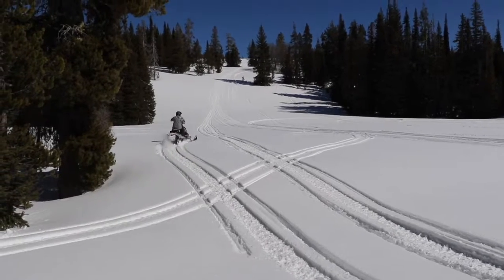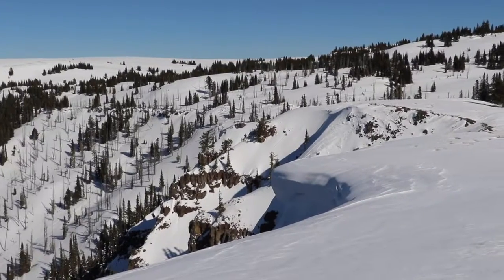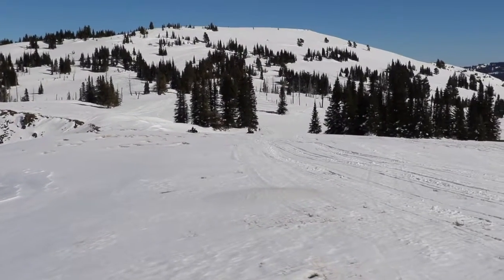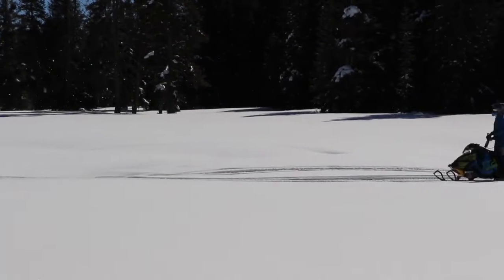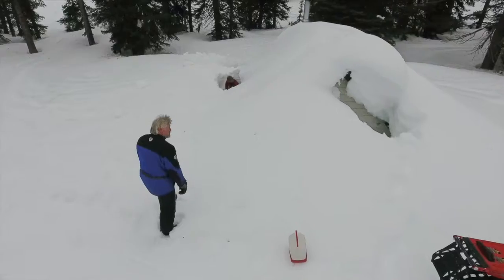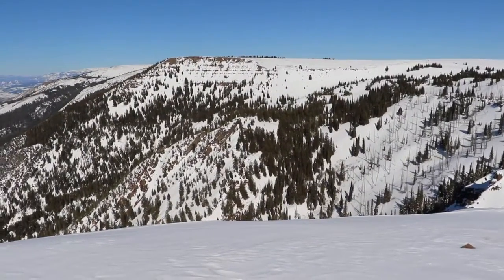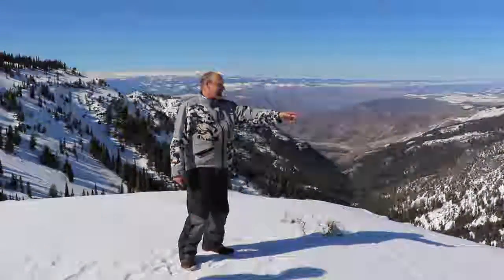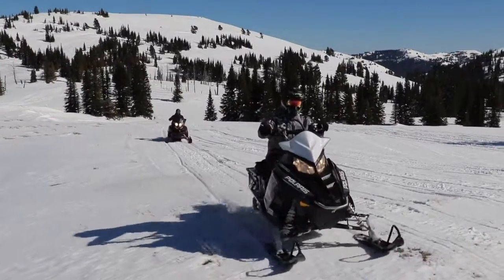High Country Snow Pack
High country snow pack comes late in central Idaho. We visit the top of Cuddy mountain in the Payette National Forest.